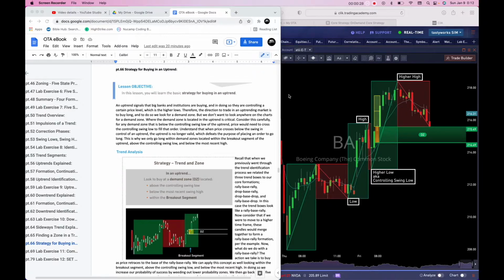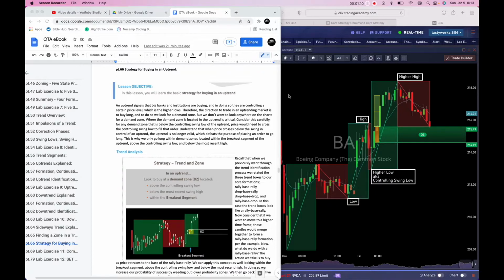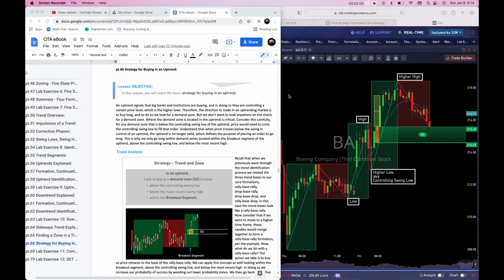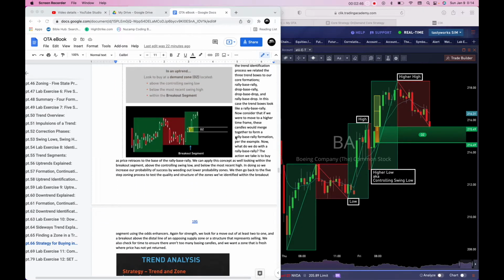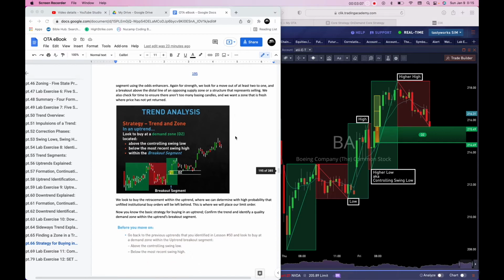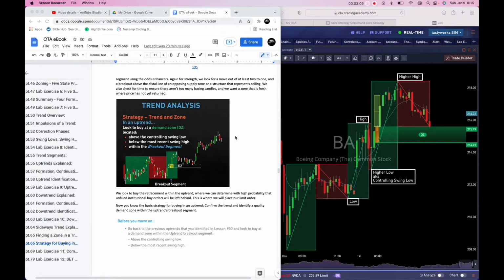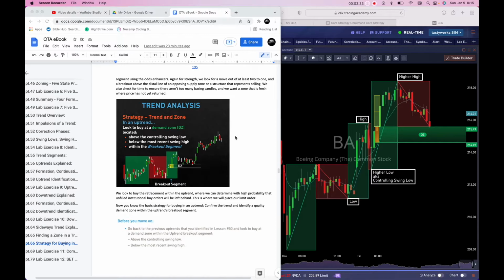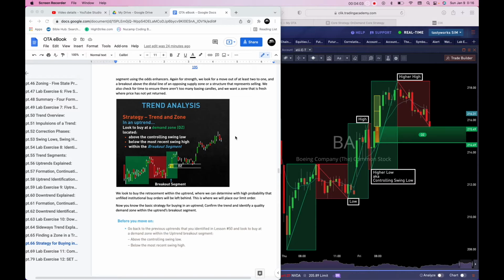pt.66 Strategy for Buying in an Uptrend | Becoming a Trader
***READ*** In this lesson you will learn the basic strategy for buying in an uptrend.

This video outlines the **basic strategy for buying in an uptrend** within a trading market. The core philosophy is to follow the trend established by institutions and major banks, which is signaled by the creation of higher lows (0:05-0:17).

**Key Strategic Principles:**
* **Trend Validity:** An uptrend is considered valid as long as the price remains above the controlling swing low. If the price crosses below this level, the trend is no longer valid, and long positions should not be opened (0:36-1:06).
* **Identifying Demand Zones:** Traders should look for demand zones strictly within the **breakout segment** of the uptrend, located above the controlling swing low and below the most recent high (1:08-1:19).
* **Entry Strategy:** By focusing on fresh demand zones in this segment, traders can increase their probability of success. The strategy involves placing a limit order to buy when the price retraces to these zones, where it is likely that unfilled institutional buy orders remain (2:28-3:21).

**Quality Assessment:**
To ensure a high-probability trade, the identified zones should be tested using a five-step zoning process and "odds enhancers." This includes checking for a strong price move (at least 2:1), ensuring the zone is "fresh" (not yet revisited by price), and verifying that there are not too many basing candles (2:28-3:17).